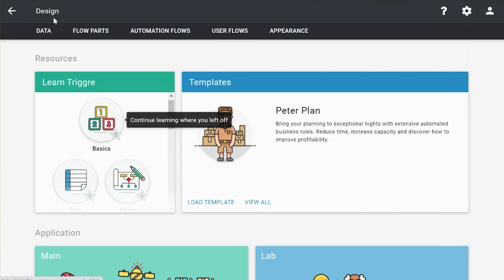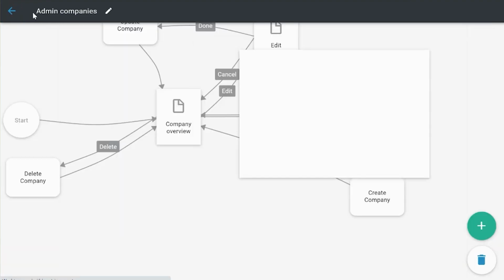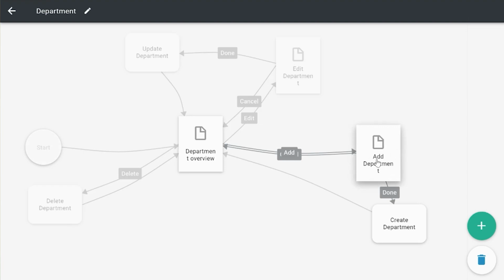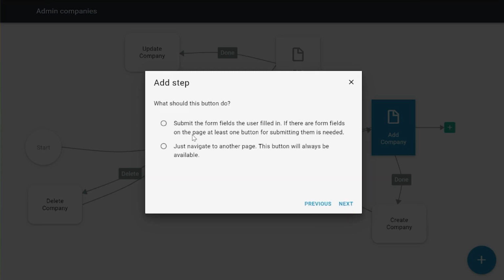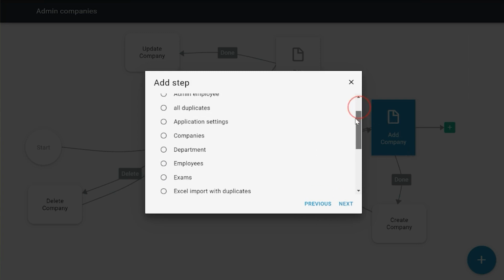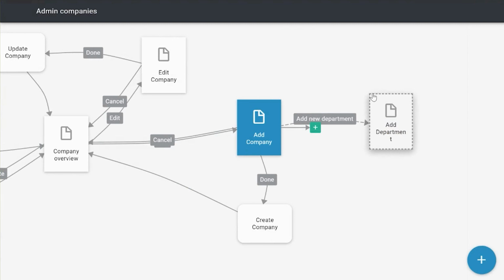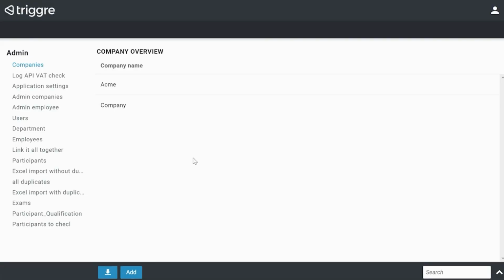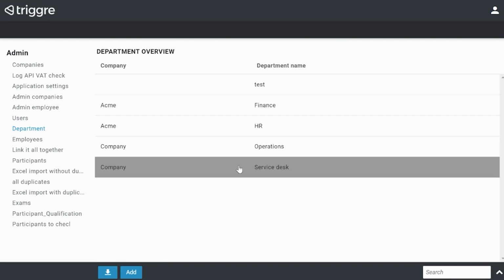Simplify your no-code app: link functionalities across User Flows | Triggre Weekend Masterclass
Ever found yourself duplicating functionalities across different user flows? It's time to streamline your process! Save time and reduce errors by linking existing functionalities across various user flows: Eddie shows you how to do it in today's episode.

🚀 Curious about Triggre, the rock-solid business platform for core business processes?

Contents:
00:00 - Introduction
01:00 - Designer setup
03:11 - Final application
03:45 - Important! User rights